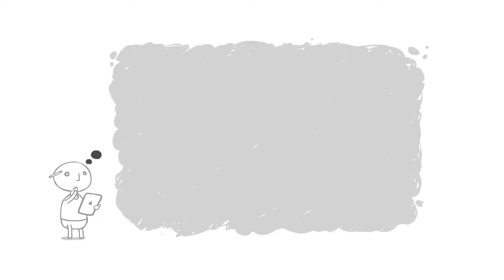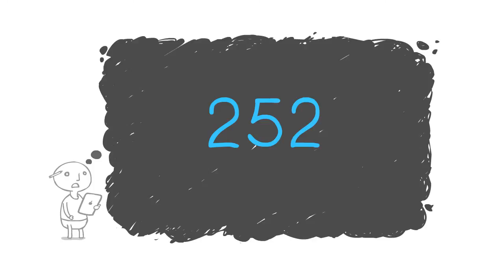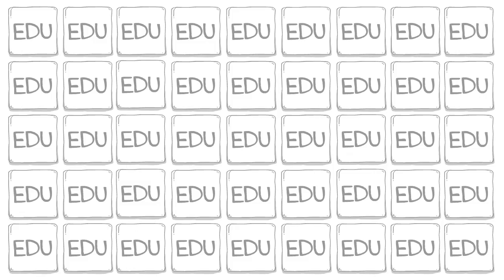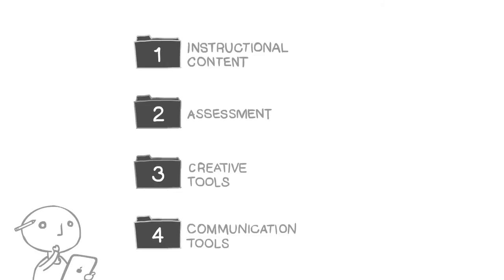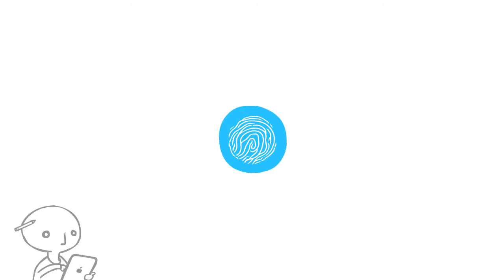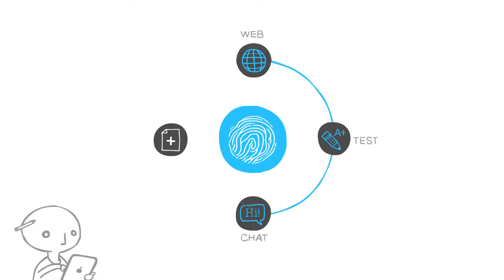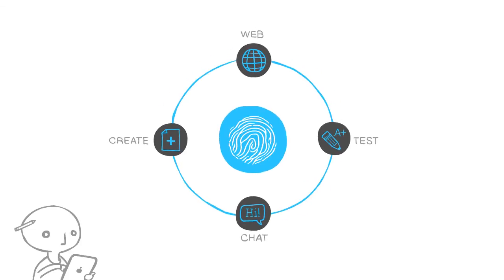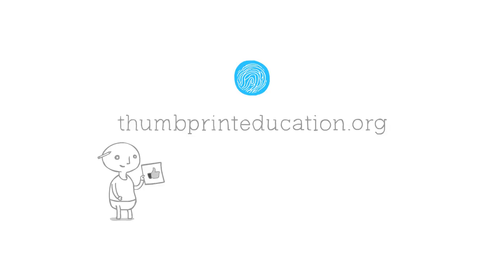Thumbprint - One Stop Learning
Introducing Thumbprint, a FREE new app for the iPad that allows students and teachers to create, customize and share all kinds of educational content including video, audio, web content and quizzes.

Coming to you in Fall 2013.